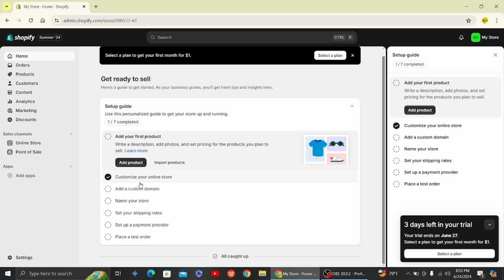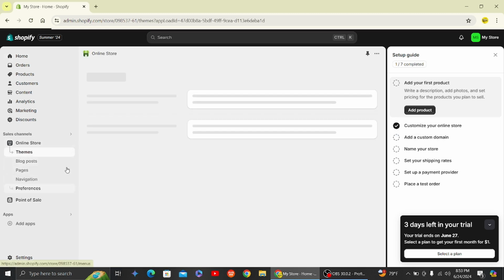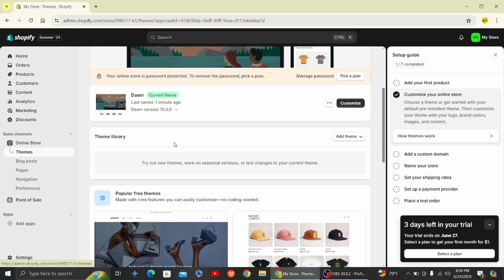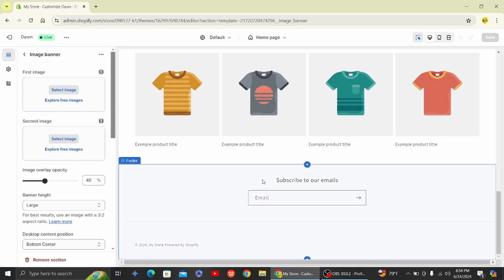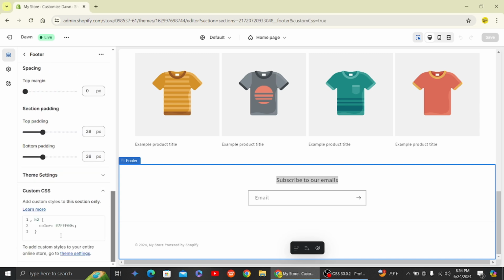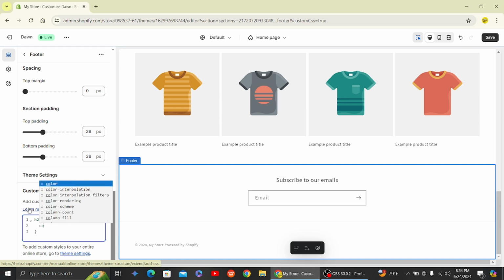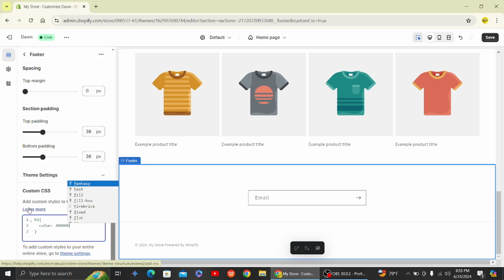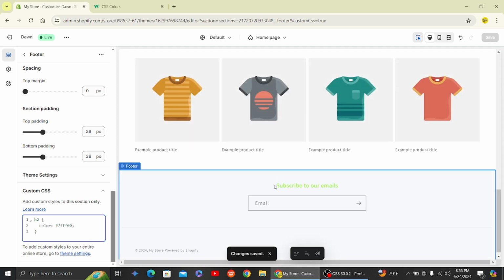How to Change Text Color on Any Section on Shopify! (Quick & Easy)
How to Change Text Color on Any Section on Shopify

Want to know how to change text color on any section on Shopify? This quick and easy tutorial will show you how to customize your store with just a few clicks!